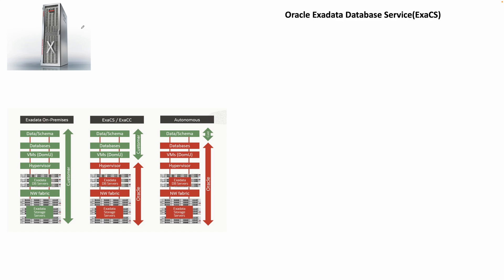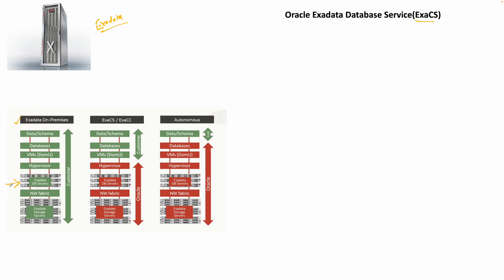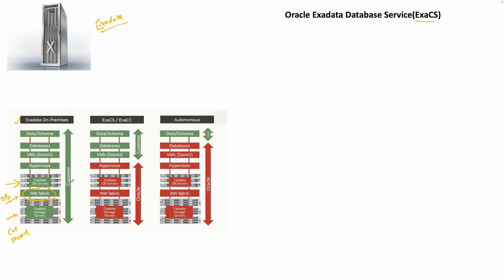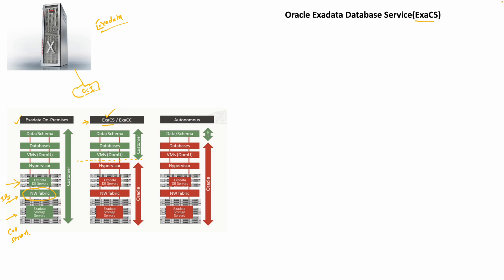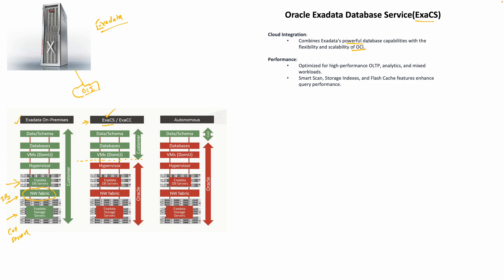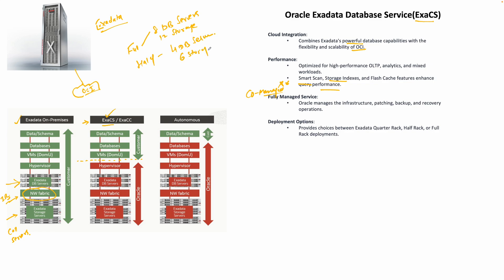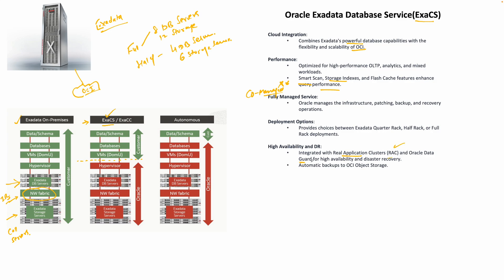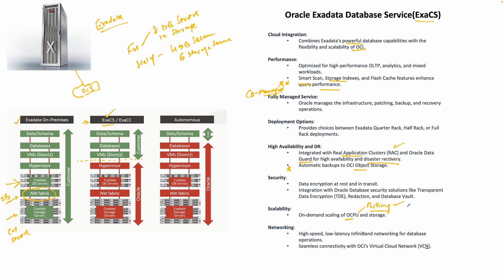What is Exadata Cloud Service (ExaCS) in OCI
A Video to understand what is Exadata Cloud Service (EXACS) in Oracle Cloud Infrastructure (OCI)

The topics covered are as follows :
Getting Started with OCI
Describe the key features and components of OCI
Discuss OCI Regions and Availability Domains
Core OCI Services
Describe OCI Compute services
Describe OCI Networking services
Describe OCI Database services
Describe OCI Storage services
Security and Compliance
Explain the OCI Shared Security Model
Describe OCI Security services
Describe OCI Identity and Access Management services
Governance and Administration
Explain the OCI Pricing model
Describe OCI Cost Management Tools
The details of the exam are as follows:

Format of the Exam:
Multiple Choice
Duration: 60 Minutes
Number of Questions: 35
Passing Score: 60%
Validation:
This Exam has been validated against Oracle Cloud Infrastructure 2023
Policy: Cloud Recertification (Valid for 2 years)